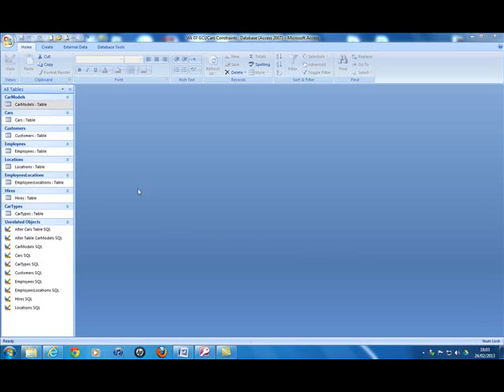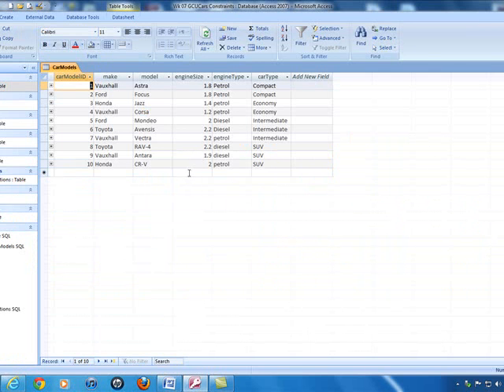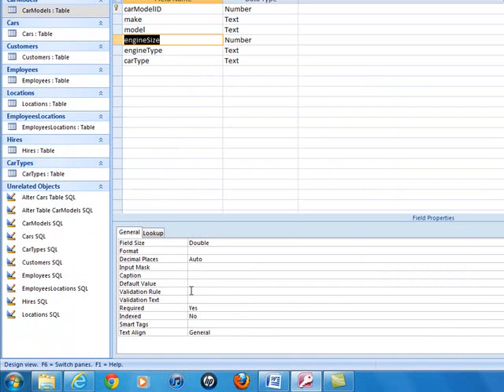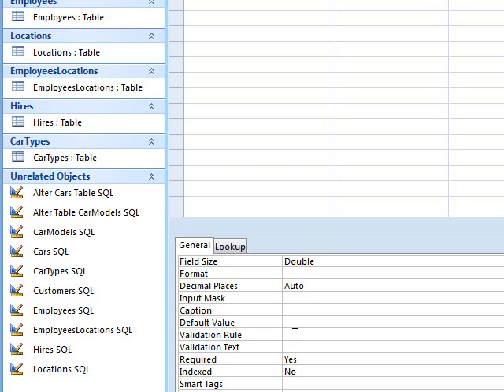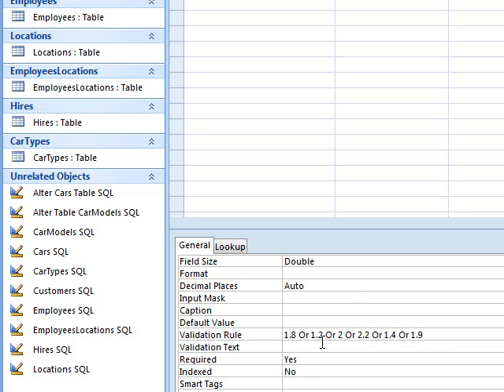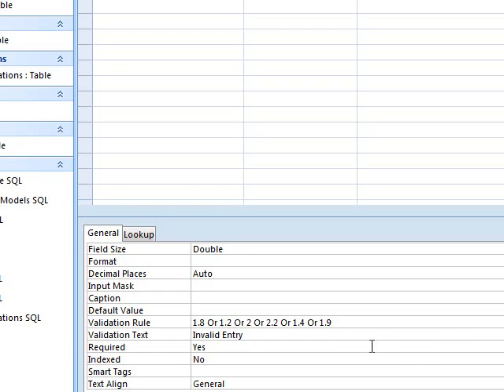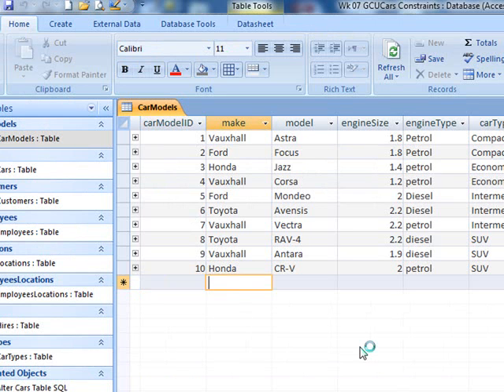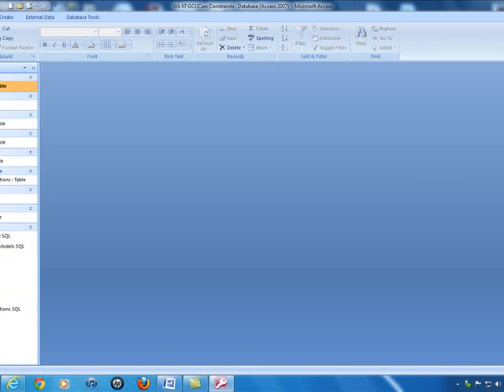19 GCUCars Constraints Validation Rule Numbers